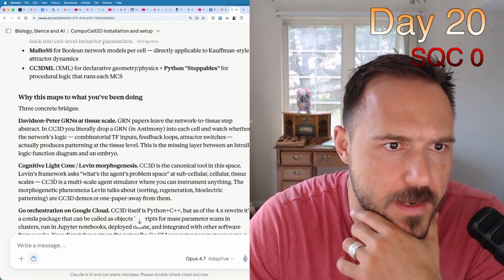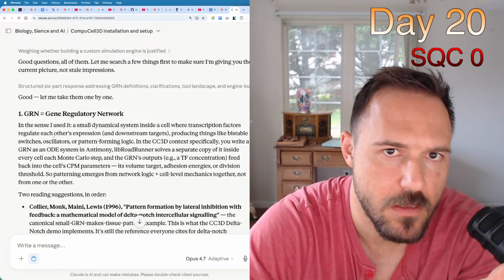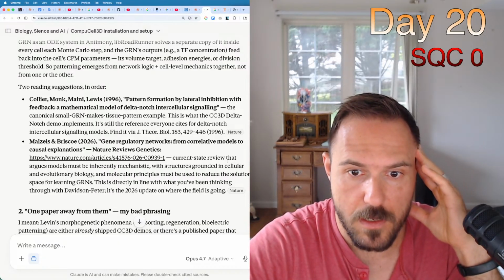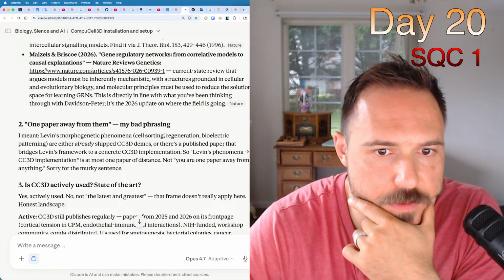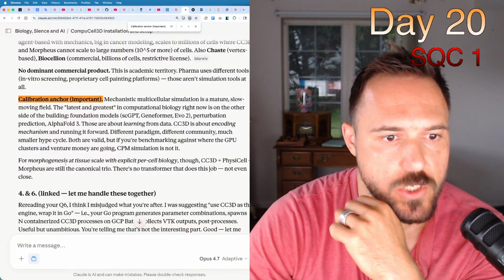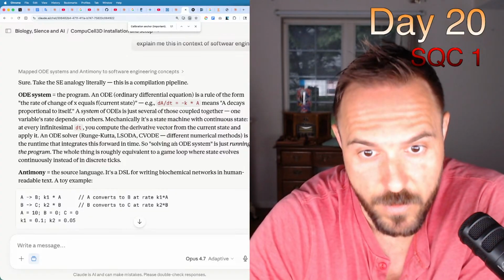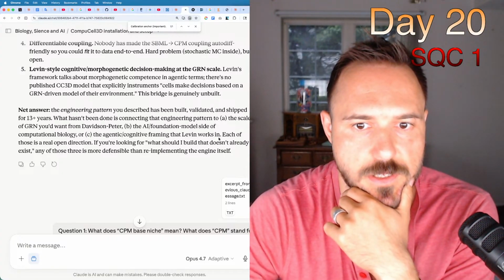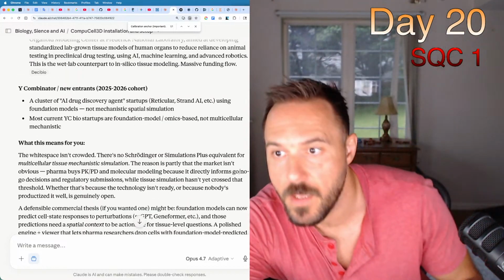Day 20: Teaching Myself Biology After 20 Years of Code